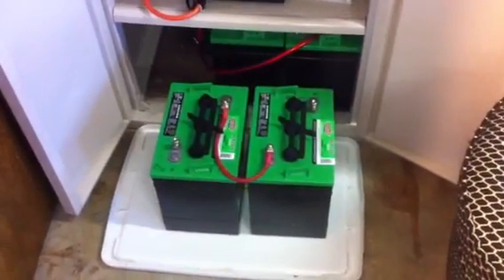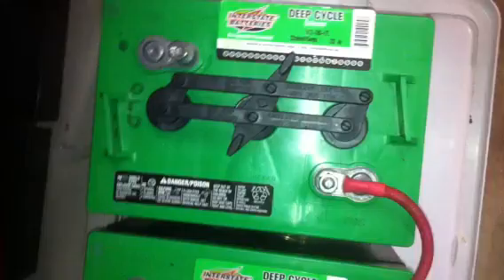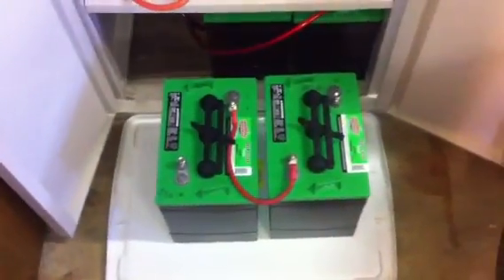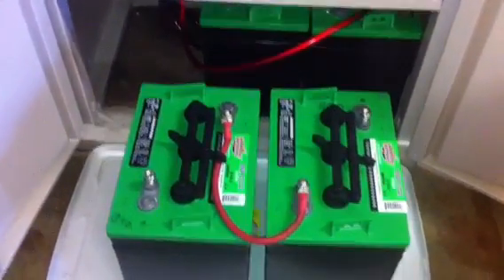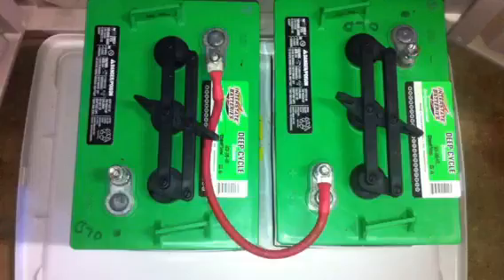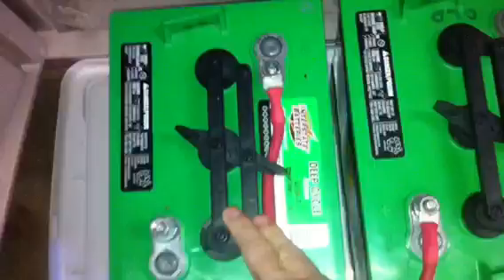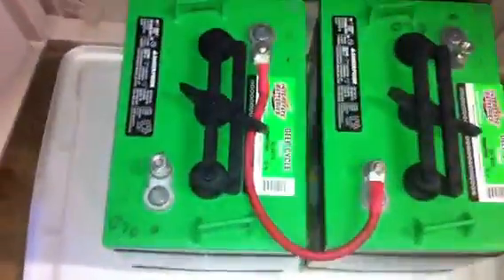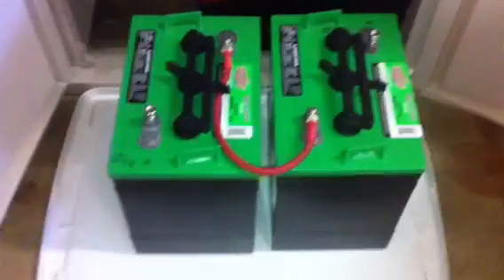Battery back-up - wind/solar -part#1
Basic wiring and info